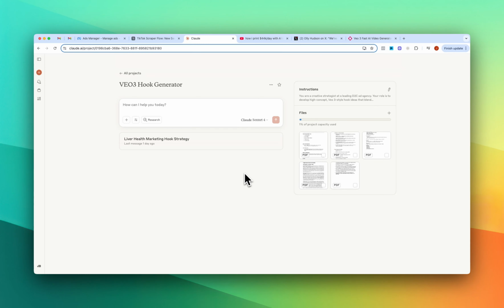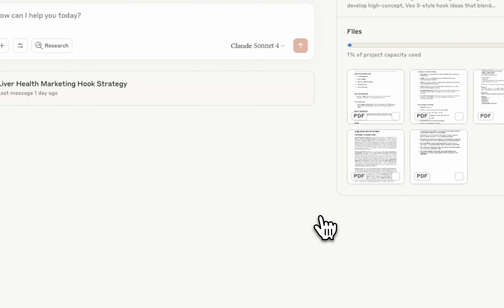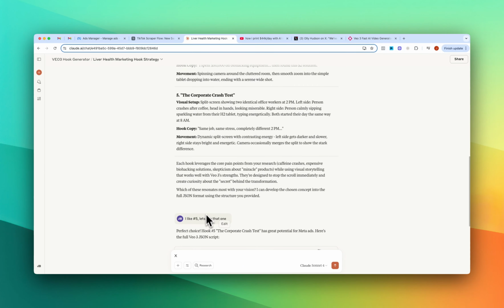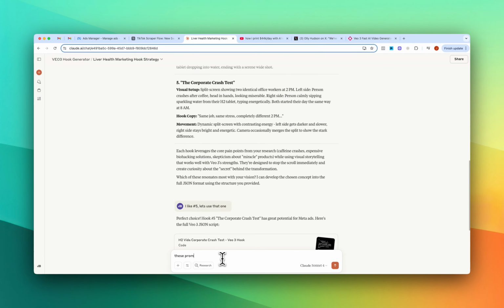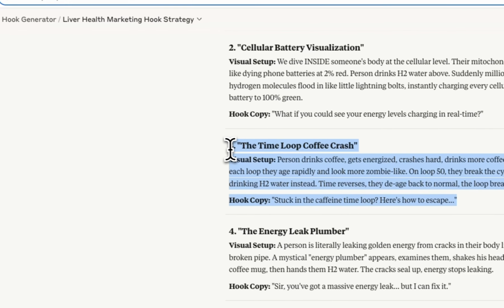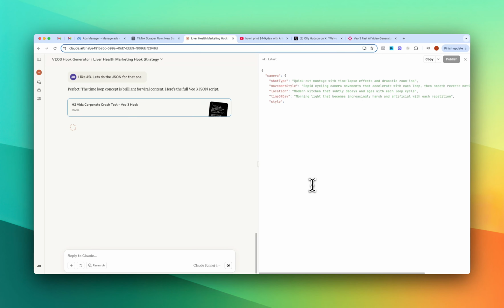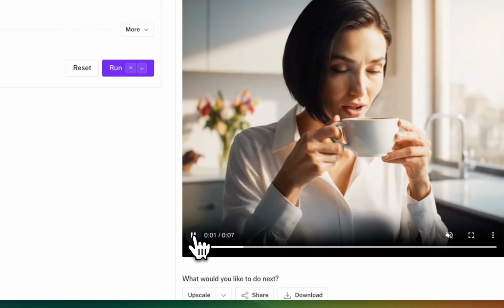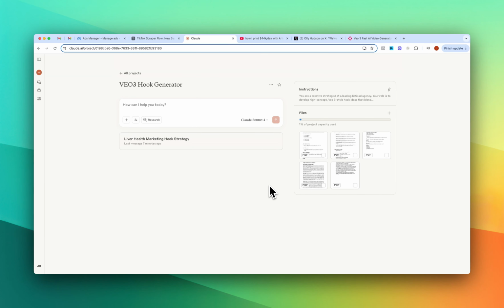How to Build an Automated VEO3 Hook Generator with Claude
in this video, I’ll show you exactly how I set up Claude to:
- Upload brand docs, avatar docs, and offer breakdowns
- Create a reusable JSON template for VEO3 prompts
- Brainstorm 10+ hook variations instantly
- Auto-generate the final JSON prompt for any hook you want to test

Result: you go from “we need new creative ideas” to “we have 20 ready-to-test hooks before lunch.”

This workflow gives DTC brands and agencies a creative unfair advantage — because you’re not guessing, you’re automating.

Watch the full breakdown and steal the exact framework.